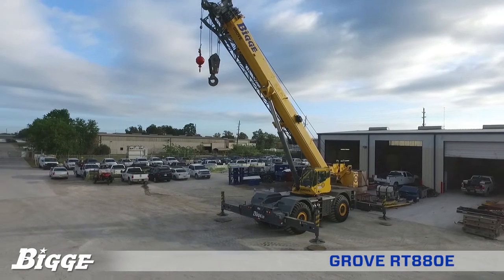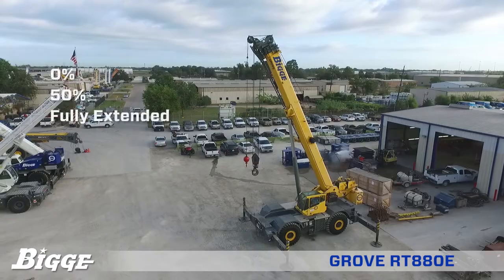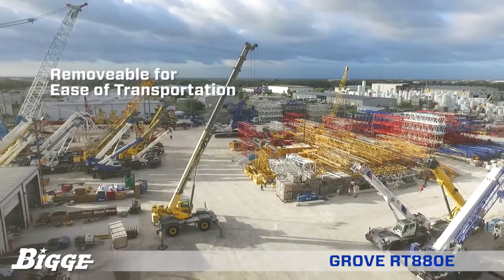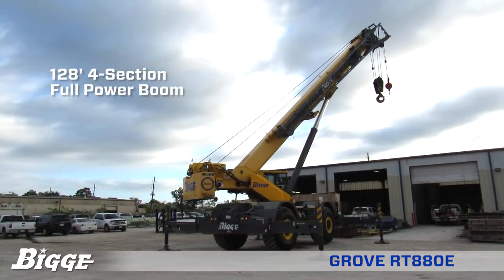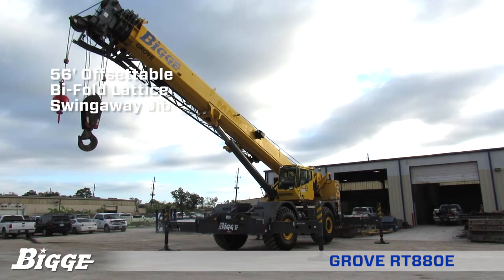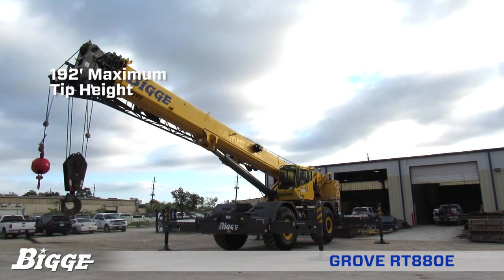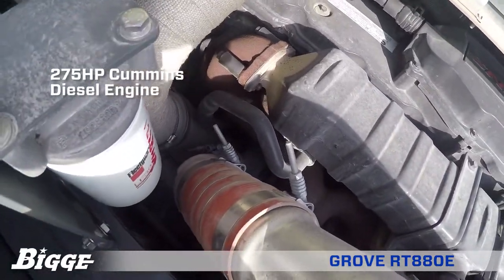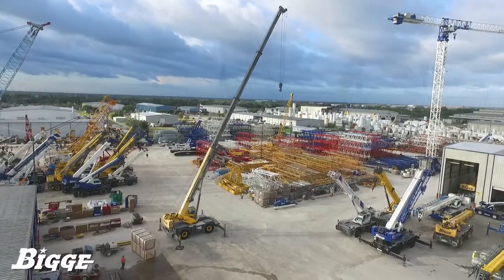Grove RT880E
The Grove RT880E is equipped with four hydraulic single-stage double box beam outriggers with inverted jacks and integral holding valves. It’s outriggers have three position settings, 0%, 50% and fully extended. Outrigger boxes are removable for ease of transportation – reducing up to 19,374 lbs of weight.

The 128 foot four-section Full Power boom incorporates the “U” shaped MEGAFORM™ design, which eliminates stiffeners, thus reducing weight and increasing capacity.
The RT880E comes equipped with a 56 foot offsettable bi-fold lattice swingaway jib allowing for a maximum tip height of 192 feet. A hydraulically offsettable bi-fold lattice swingaway is also available, and conveniently offsets from 0˚ to 40˚ from the operator’s cab.

The Full Vision cab on the RT880E tilts up to 20˚ providing the operator additional comfort when working at long boom and extension lengths.

The interior of the cab is equipped with suspension seat, and ergonomically positioned controls that supply the operator with a full day comfortable working environment.

A powerful 275HP Cummins Diesel engine, powershift transmission, 4 wheel drive and 4 wheel steer, and the ability to move with boom extension and inserts installed provides outstanding jobsite maneuverability with no time loss.